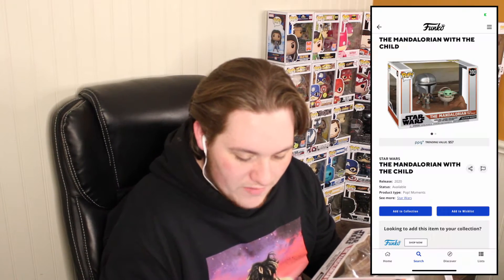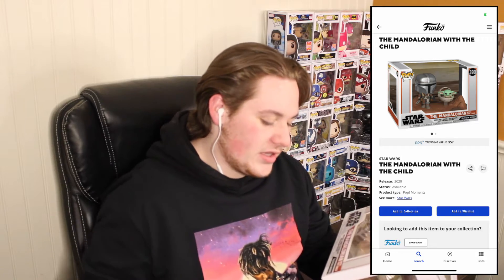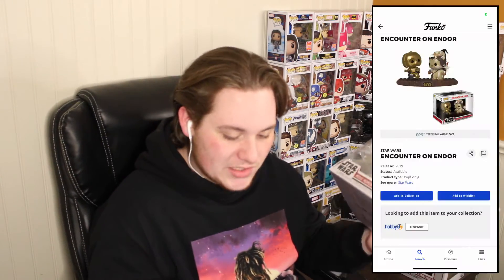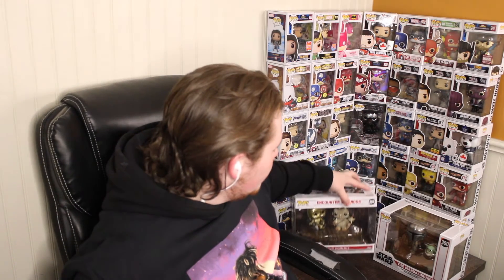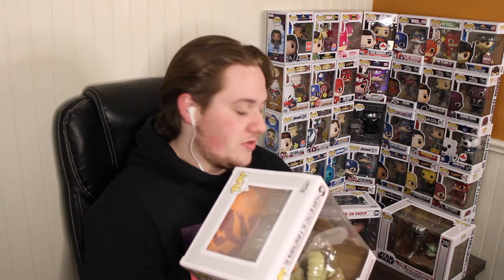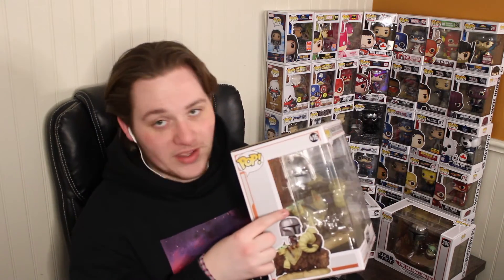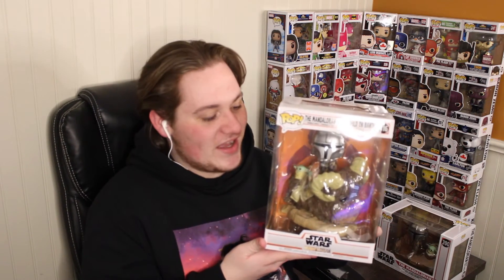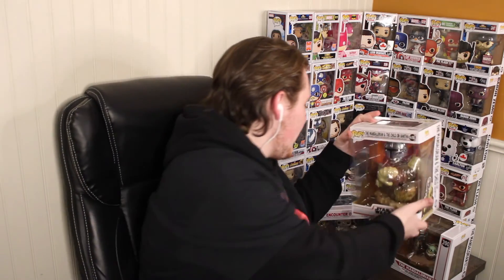3 Star Wars TV and Movie Moments Pop Figures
Welcome back to the channel everyone. I hope you all enjoy today’s video. More videos coming soon :)